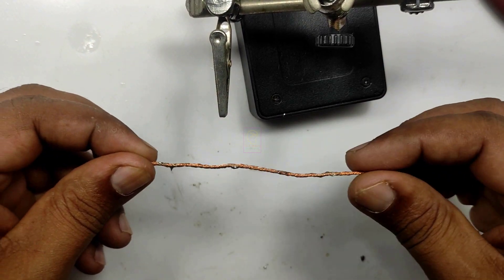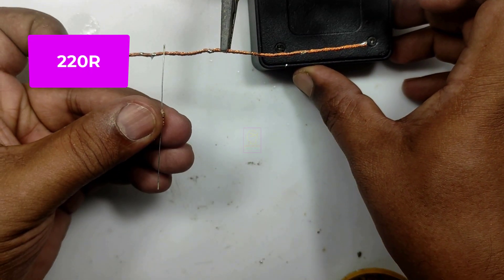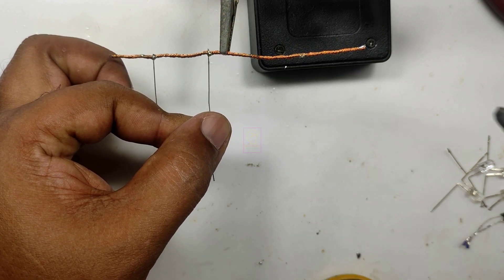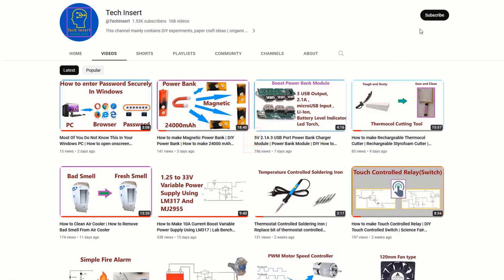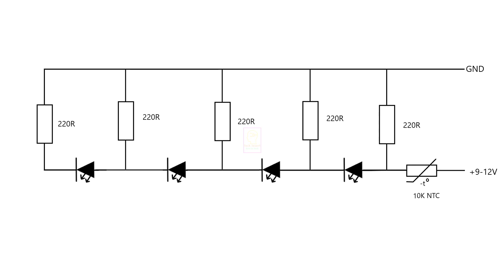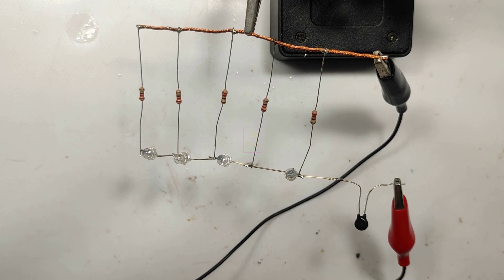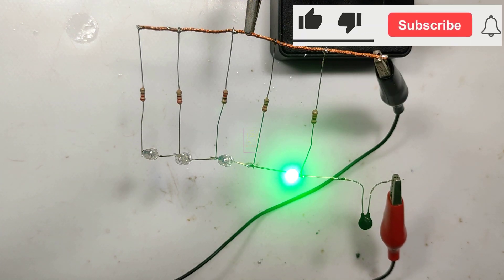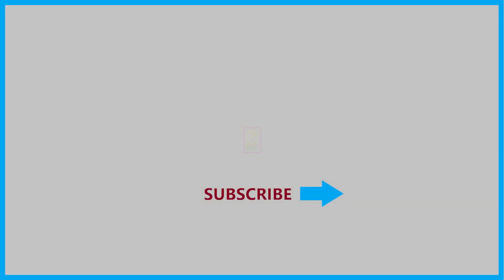How to make Simple Temperature Level Indicator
Components Used
 10K NTC Thermistor
 Green and Red LED's
 220R Resistor